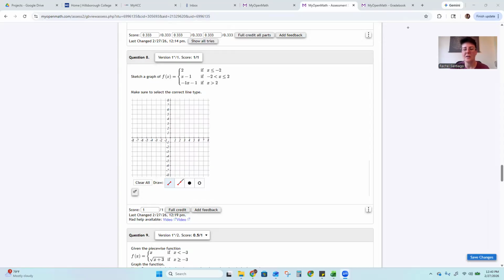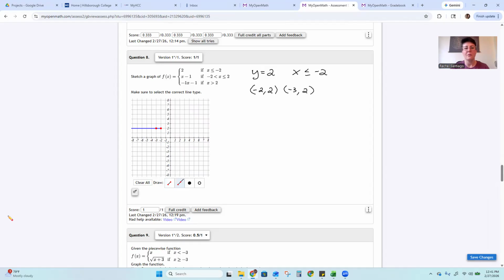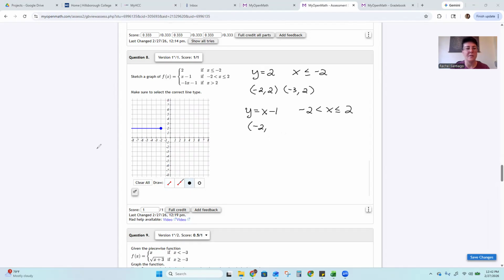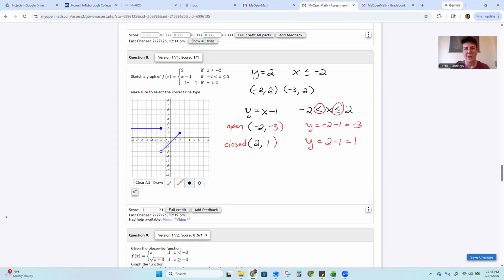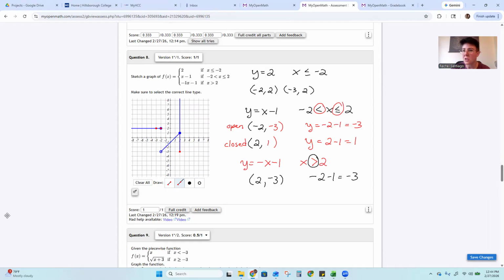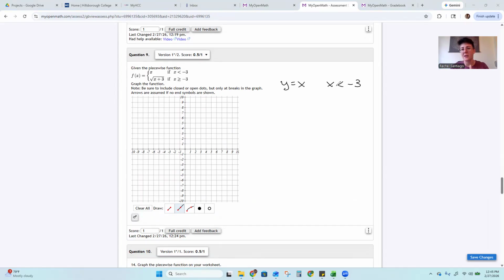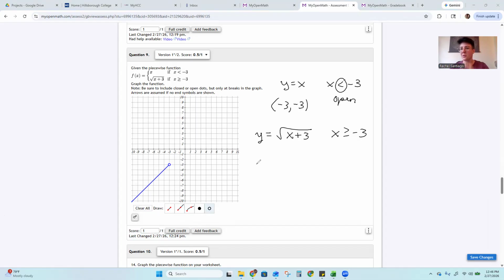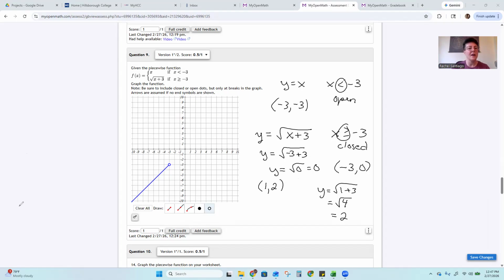Graphing Piecewise Functions in MyOpenMath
Here is a quick video where I show exactly how to graph a piecewise function.